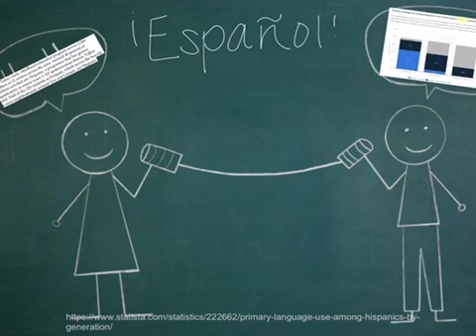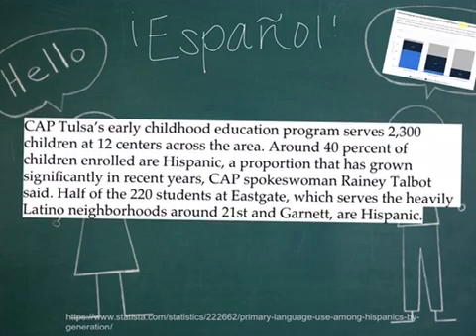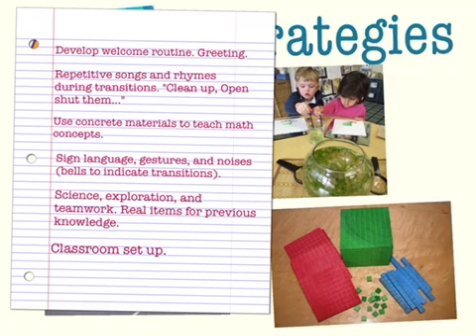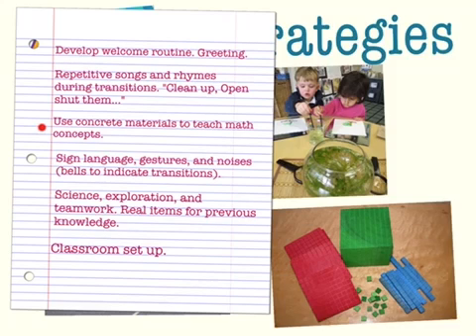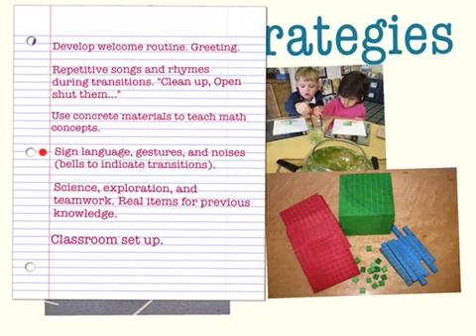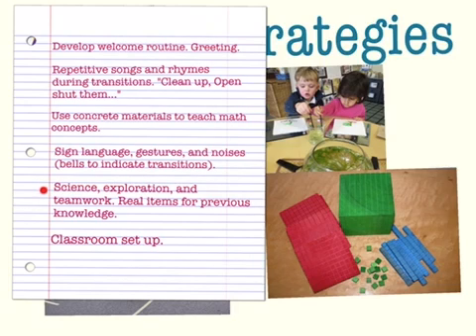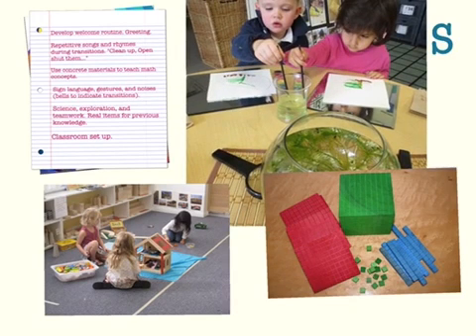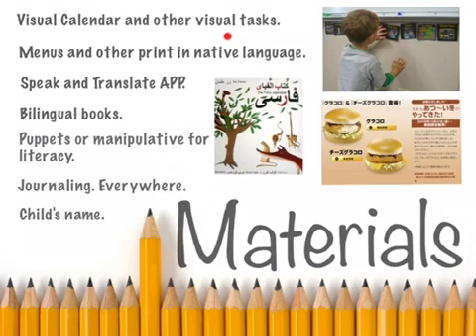Performance Assessment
I hope this works